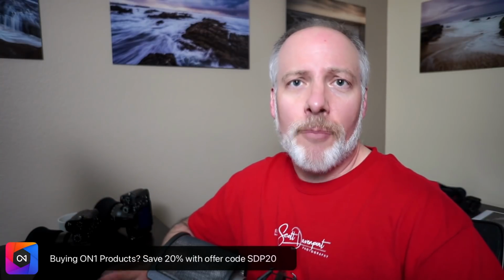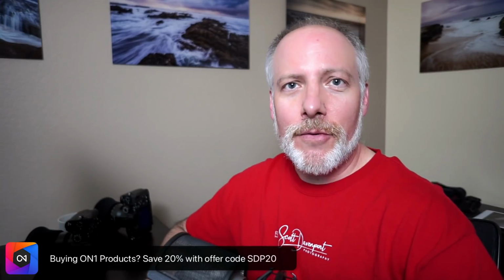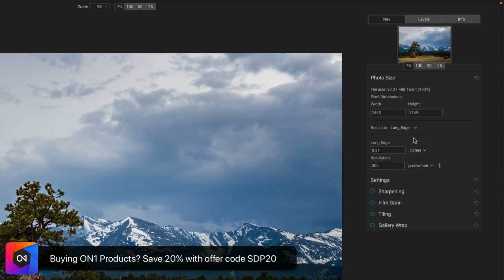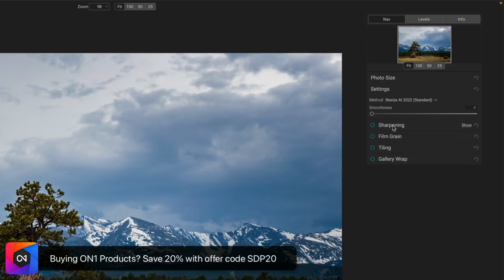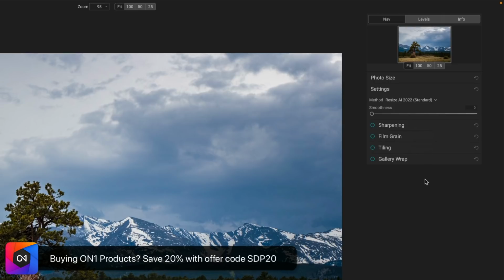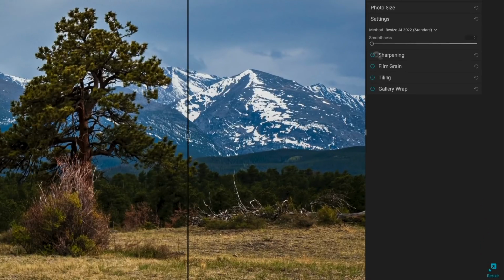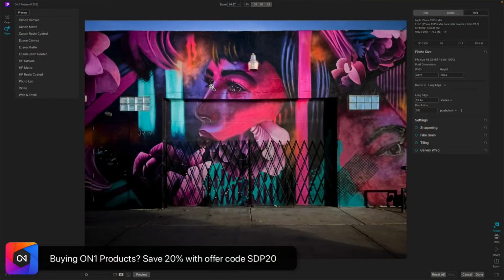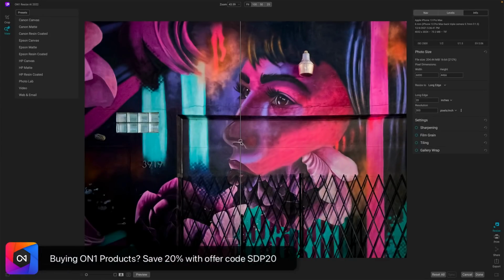A First Look At ON1 Resize AI 2022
Go big with ON1 Resize AI. In April 2022, ON1 is releasing a major update to their photo enlarging software, ON1 Resize AI. The big change is the AI-powered model that upscales your photos and actually improves the details in them. The AI understands many different subjects, objects, and textures and can add detail to make dramatic photo enlargements

ON1 kindly gave me a pre-release version of ON1 Resize AI so I could work with it and share some details and examples with you. In this video, I talk about what ON1 Resize AI is, when and why you might want to use Resize, its availability and pricing, and show a couple of examples of ON1 Resize AI in action.

00:00 ON1 Resize AI 2022 Review
00:36 What Is New In ON1 Resize AI?
03:11 Why Should I Buy ON1 Resize AI?
05:05 ON1 Resize Pricing And Availability
07:22 Is There A Free Update Or Discount Pricing For ON1 Resize AI?
08:30 A Tour Of What’s New In ON1 Resize AI
13:29 Example 1 - Enlarging An Image From A Lower Megapixel Camera
16:48 Example 2 - Enlarging A Cropped iPhone Photo
19:32 Wrapup